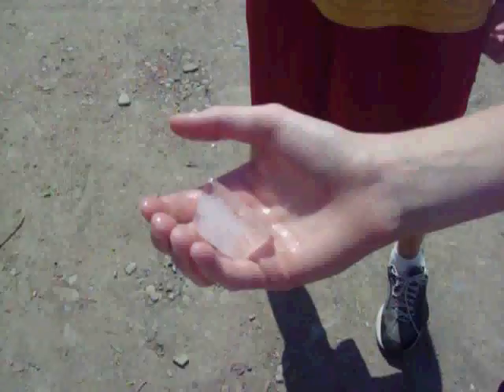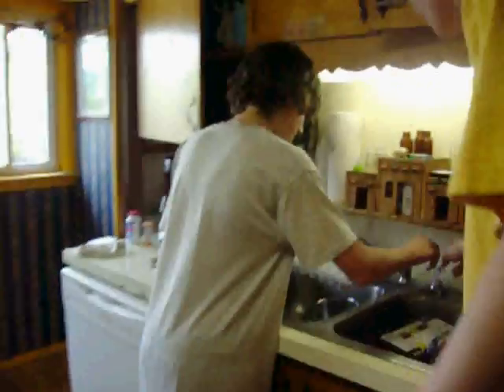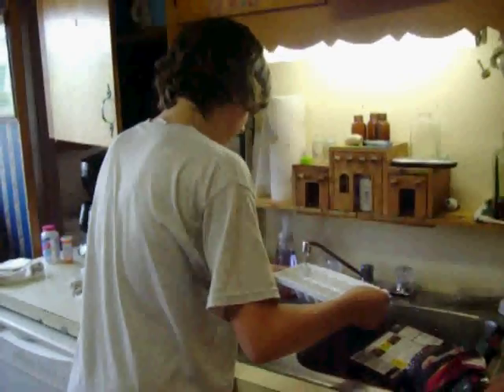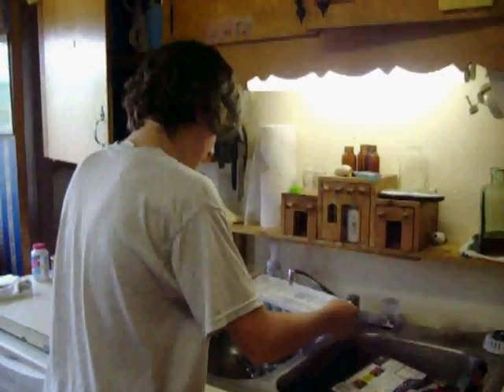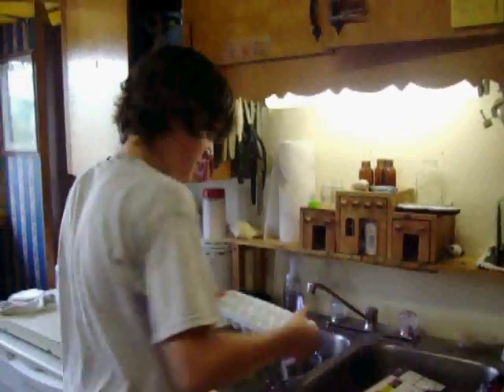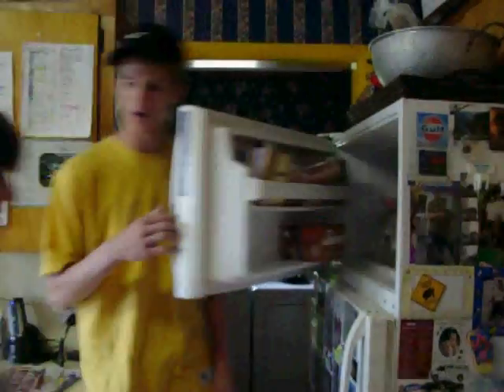Phase Changes- Funny Science Project.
Funny Funny Funny. Watch Now!